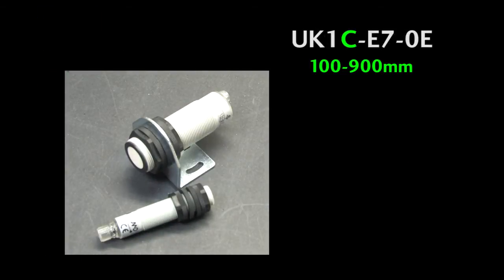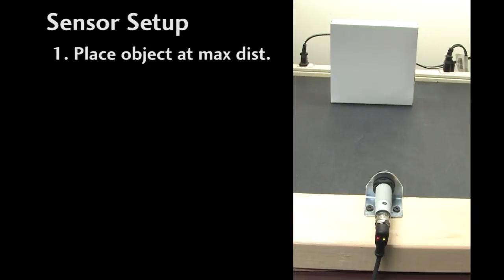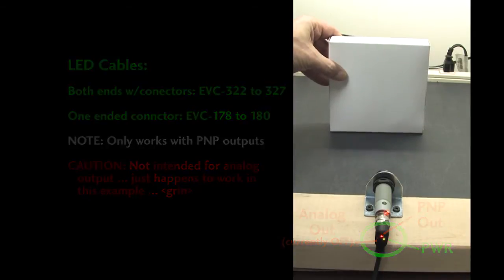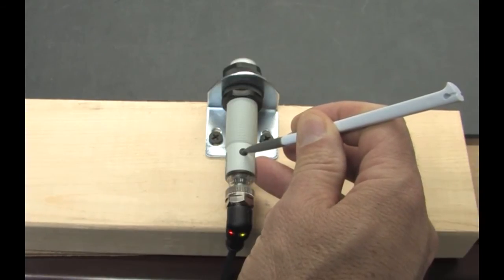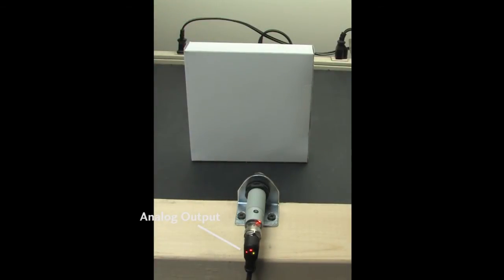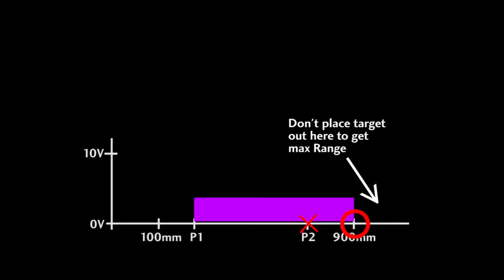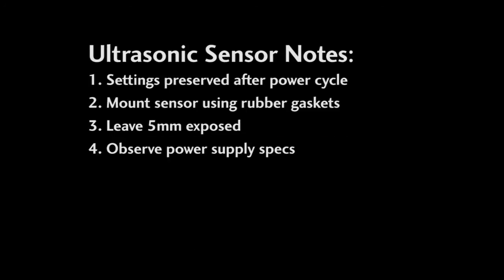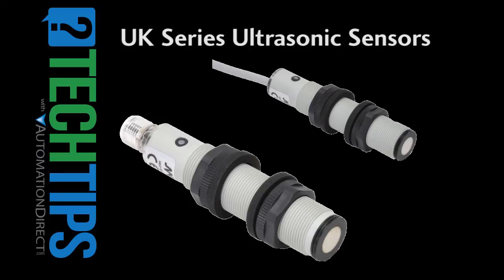Micro Detectors Ultrasonic Sensors UK Series from AutomationDirect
Learn how setup, configure and how to get the most out of your UK series Ultrasonic Sensor.